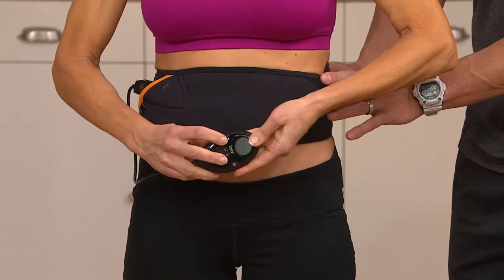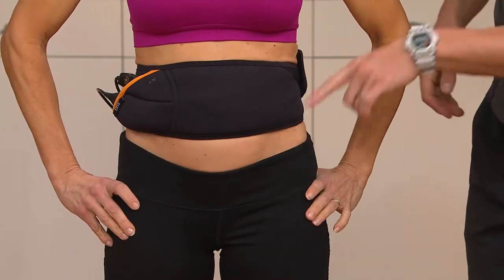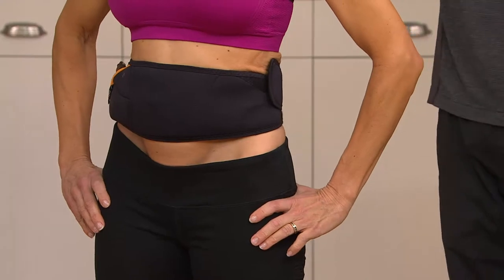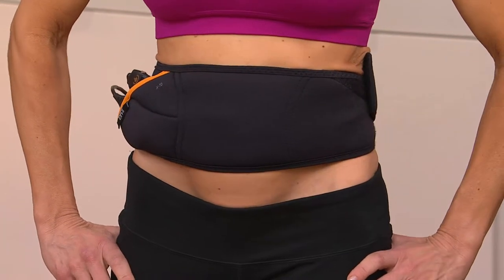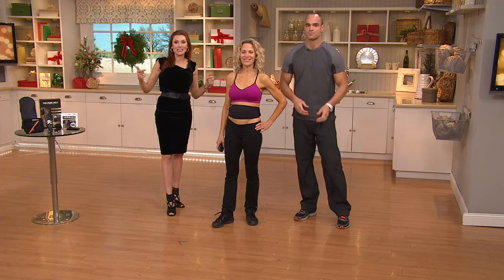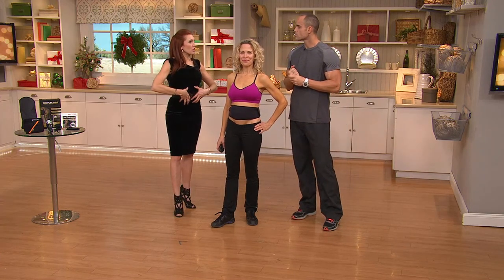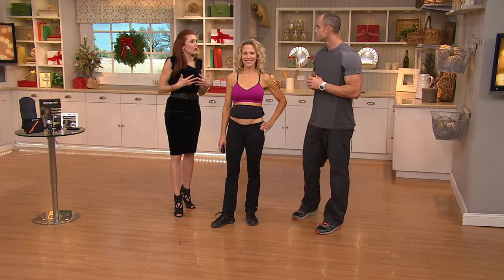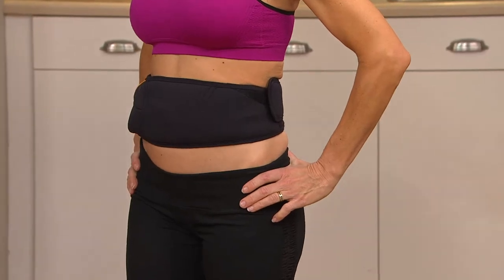NFL Team Colors Fully Lined Sherpa Zip Up Hoodie with Jacque Gonzales